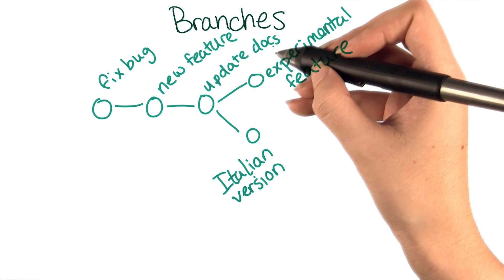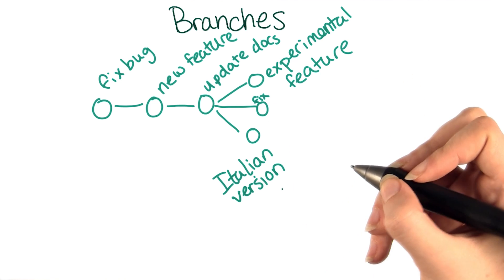Branches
This video is part of an online course, How to Use Git and GitHub.